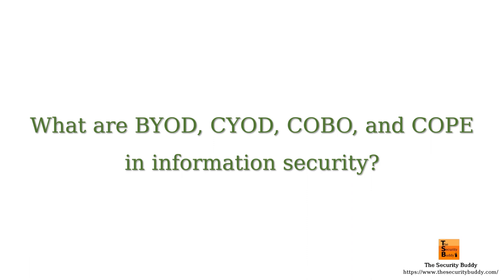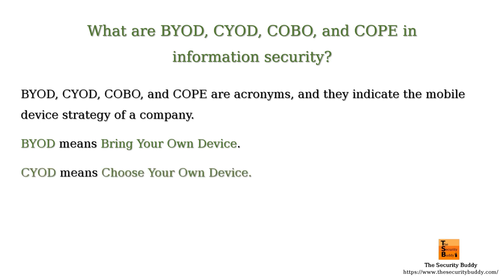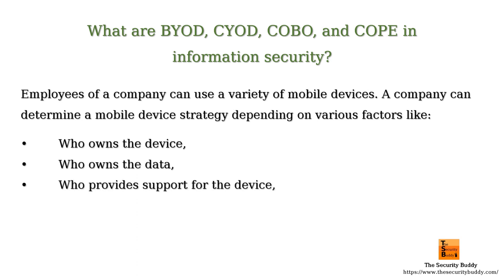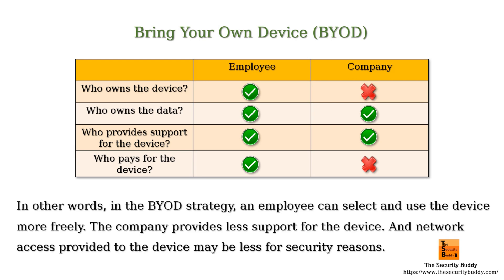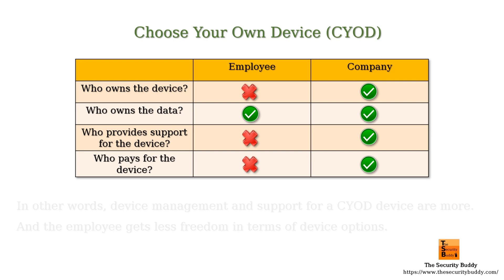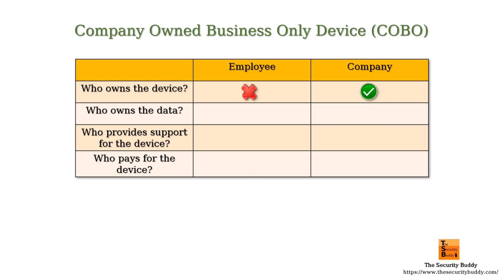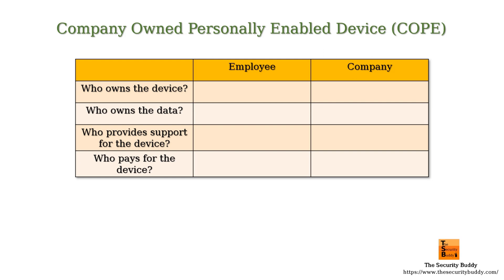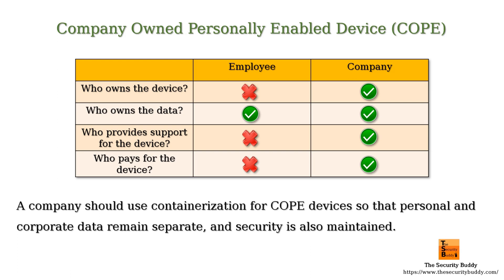What are BYOD, CYOD, COBO, and COPE in information security?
This video explains what BYOD, CYOD, COBO and COPE are. Interested viewers may find the following links helpful: